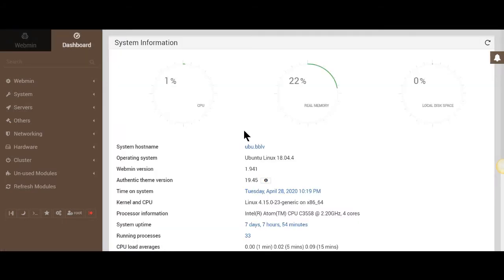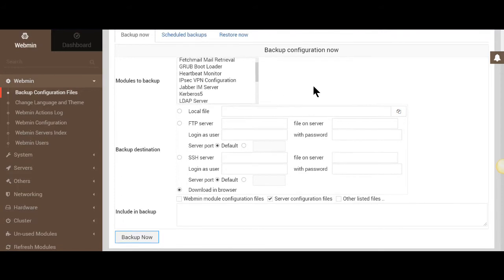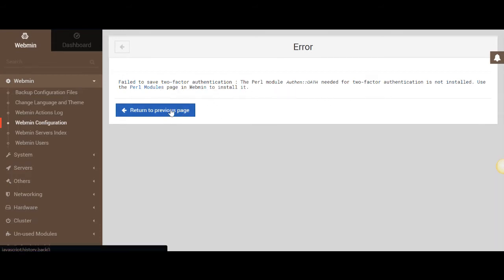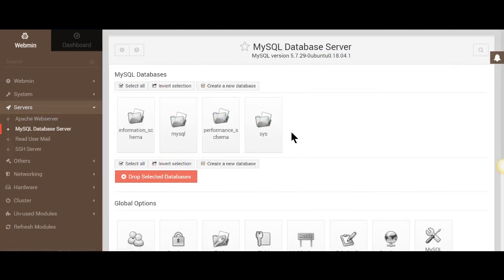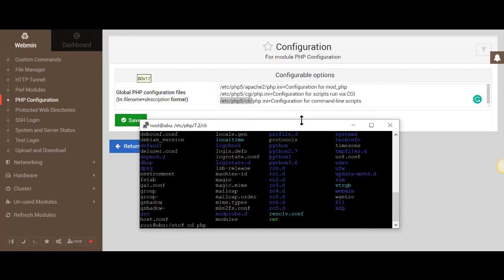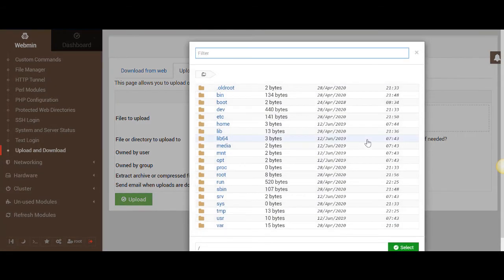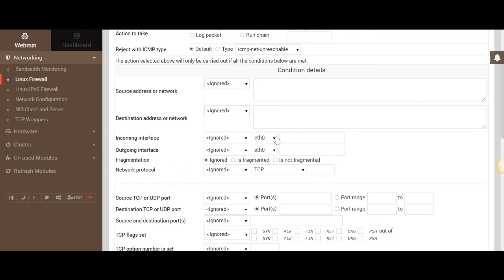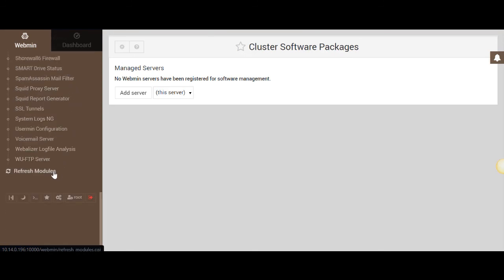WEBMIN Server Install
Webmin is a web-based interface for system administration for Unix. Using any modern web browser, you can setup user accounts, Apache, DNS, file sharing, and much more. Webmin removes the need to manually edit Unix configuration files like /etc/passwd, and lets you manage a system from the console or remotely. See the standard modules page for a list of all the functions built into Webmin.